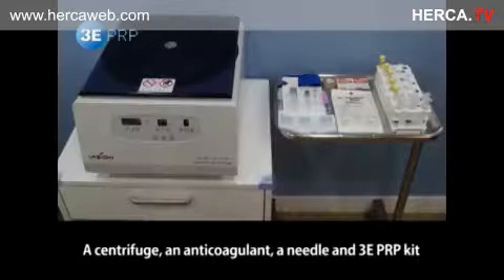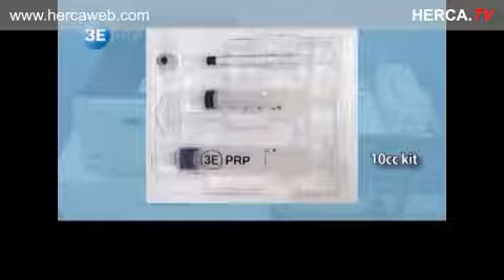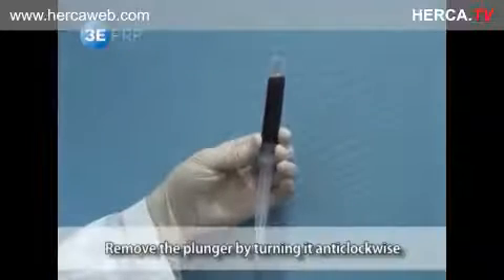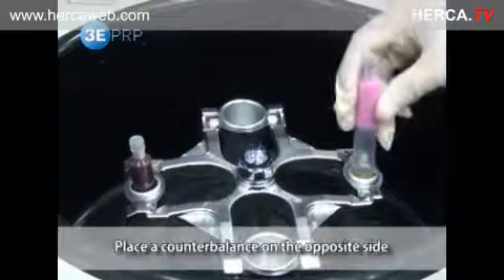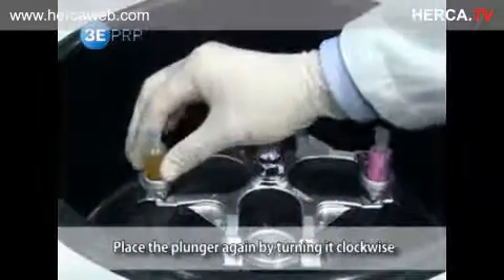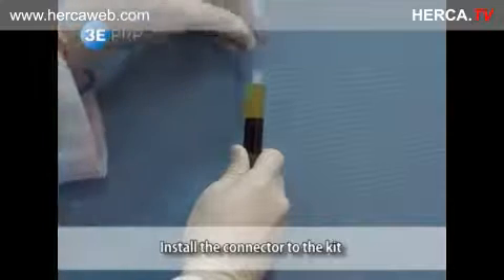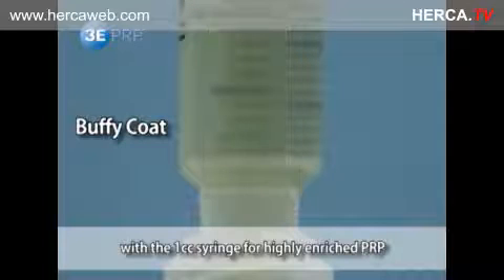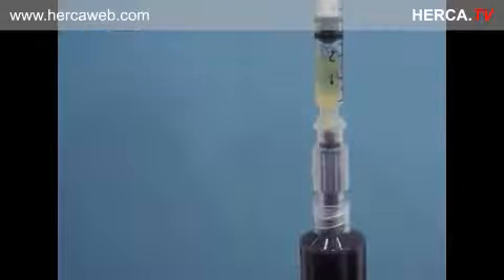PRP 3E HERCA